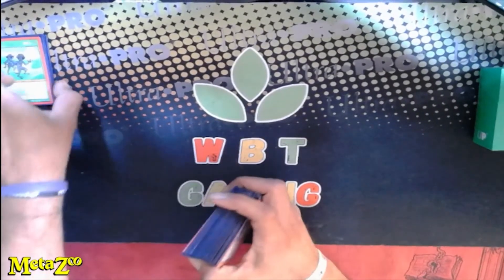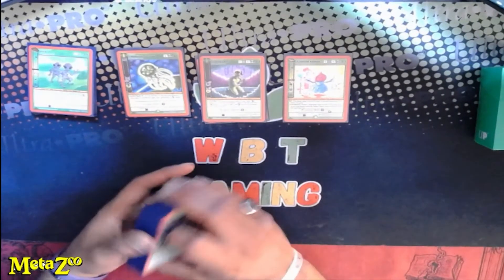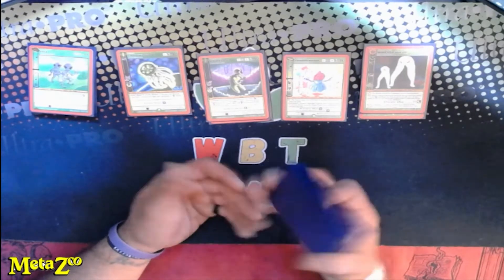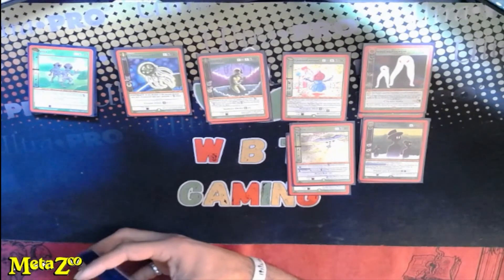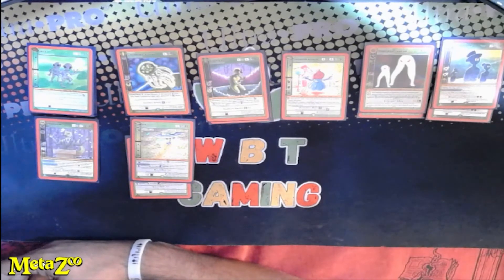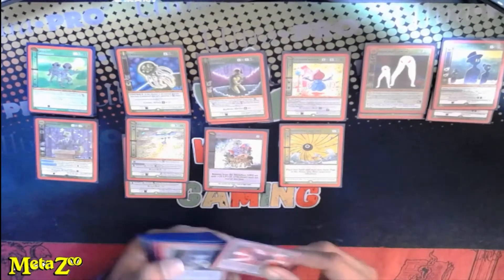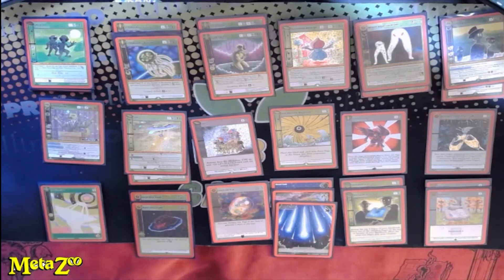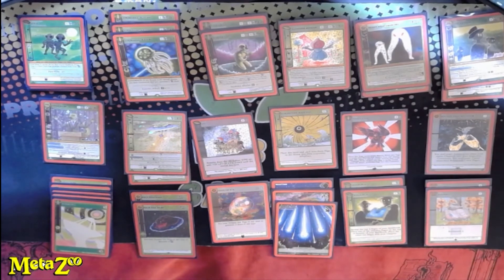Metazoo Deck Profile : (Cosmic) Grey Day (7/10) (Alien Tribal)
other stuff in the future. some giveaways/friendly battles/ and much more!

I ALSO HAVE A DISOCRD!! JOIN US ON THIS ADVENTURE!!